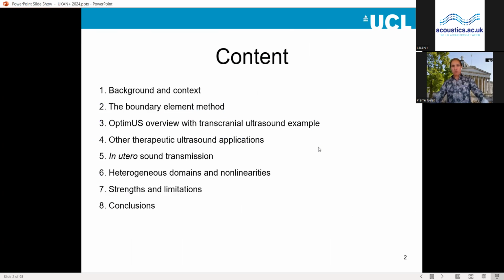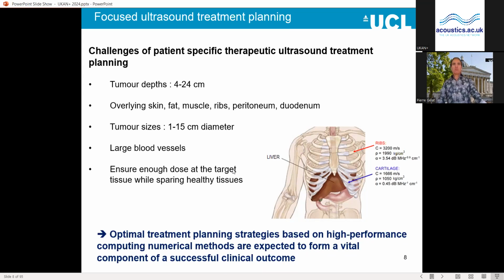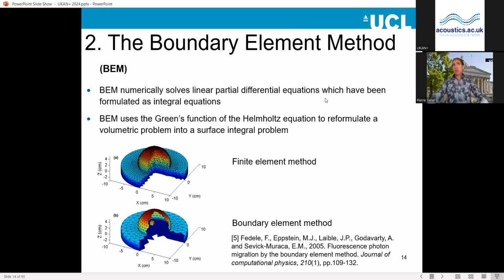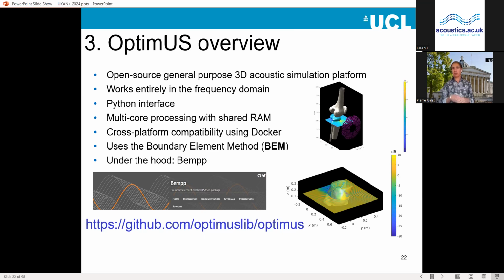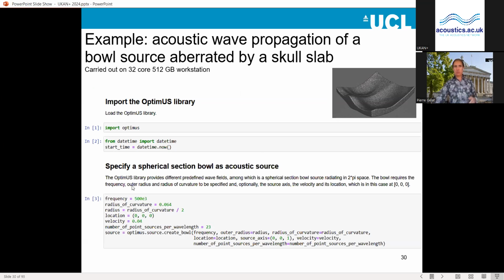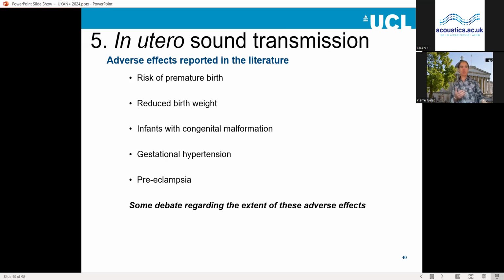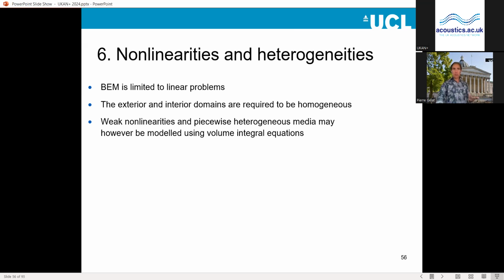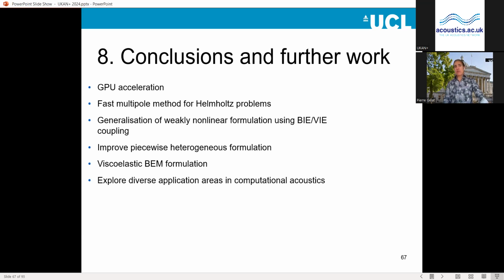UKAN+ Webinar: OptimUS: an open-source Python library for 3D acoustic wave propagation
Pierre Gélat1, Reza Haqshena2, Elwin van ‘t Wout3, Danilo Ignacio Aballay Fernández3 and Nader Saffari2

The Helmholtz equation for harmonic wave propagation is a widely used model for many acoustic phenomena, such as room acoustics, sonar, and biomedical ultrasound. The boundary element method (BEM) is one of the most efficient numerical methods to solve Helmholtz transmission problems and is based on boundary integral formulations that rewrite the volumetric partial differential equations into a representation of the acoustic fields in terms of surface potentials at the material interfaces.

OptimUS is a Python library developed at University College London and Pontificia Universidad Católica de Chile. Centred around the BEM, it offers a user-friendly interface via Jupyter Notebooks, enabling the prediction of acoustic waves in piecewise homogeneous media in the frequency domain, with minimal numerical pollution and dispersion effects. OptimUS can significantly reduce run times relative to traditionally used volumetric solvers.

This webinar will provide an overview of the OptimUS interface, with a focus on case studies where objects are large relative to the wavelengths involved. This will include biomedical ultrasound, which has a growing number of therapeutic applications such as the treatment of cancers of the liver, kidney, and of osteoid osteoma. The modelling of transcranial ultrasound neurostimulation, an emerging modality which may one day treat mental health conditions such as depression, will also be reviewed. Acoustic wave propagation into the uterus at audio range frequencies will be presented to provide awareness of the impact of everyday noise exposure on the developing fetus.

Finally, prospective solutions to address nonlinear wave propagation using volume integral methods will be reviewed, as well as methods to treat piecewise heterogeneous media, such as bone, within the propagating medium.

Pierre Gélat is Associate Professor at the UCL Division of Surgery and Interventional Science (Faculty of Medical Sciences). He is a Chartered Engineer with a background in physical sciences whose expertise lies in biomedical ultrasound numerical modelling and metrology. He is working towards the clinical translation of emerging ultrasound-based cancer therapies based, using in vitro 3D models of cancer. He has contributed to the development of a novel mathematical framework for solving 3D acoustic wave propagation, which has led to the open-source Python library OptimUS. Pierre has extensive experience of working in multidisciplinary environments both in industry and academia to help identify and address unmet clinical needs.

Division of Surgery & Interventional Science, University College London, UK
Department of Mechanical Engineering, University College London, UK
School of Engineering, Pontificia Universidad Católica de Chile, Santiago, Chile